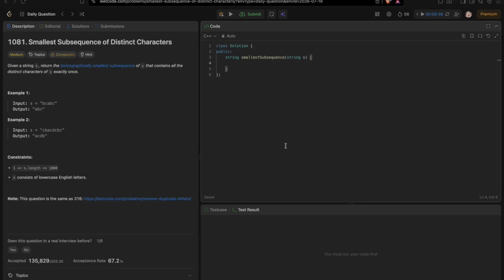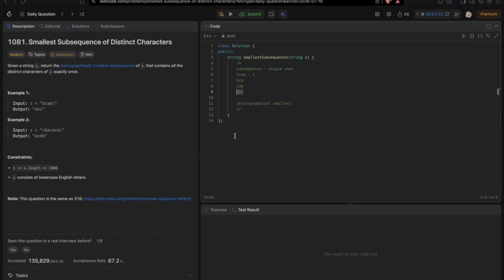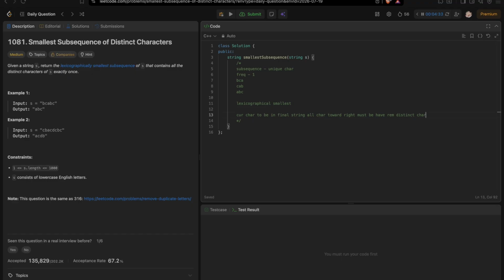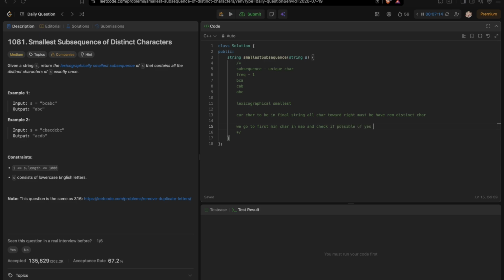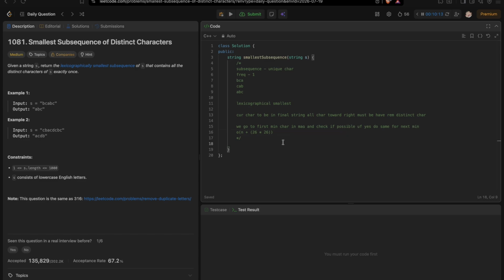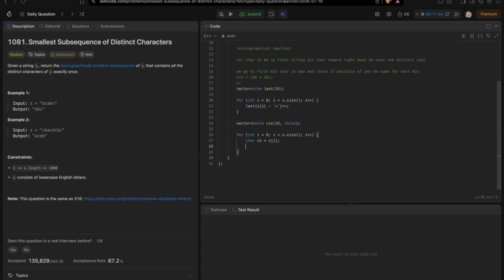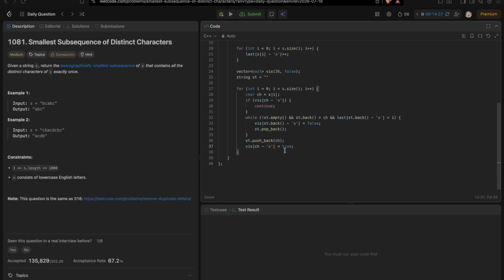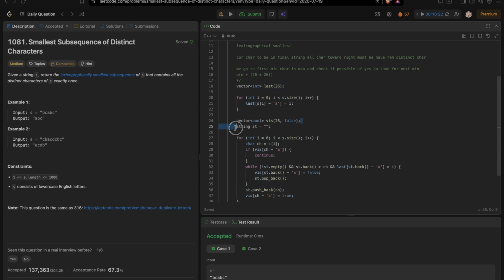Leetcode Daily #1081. Smallest Subsequence of Distinct Characters